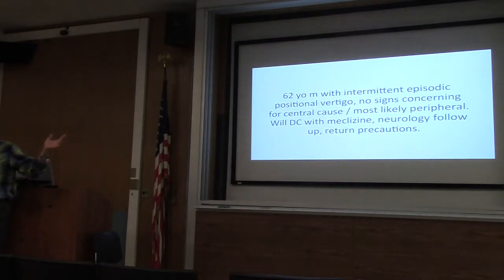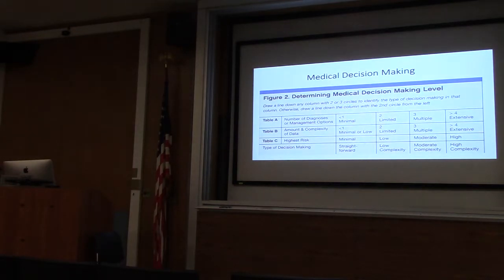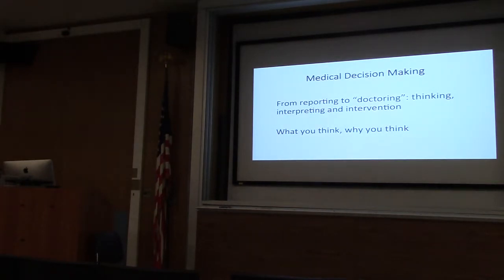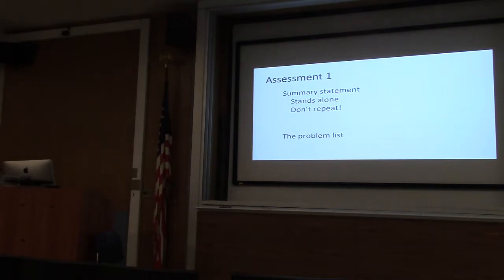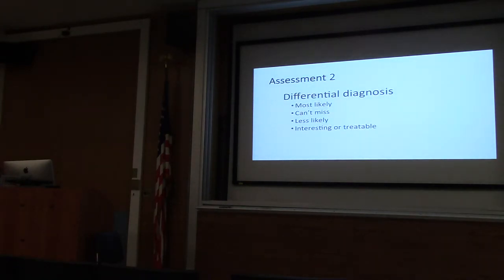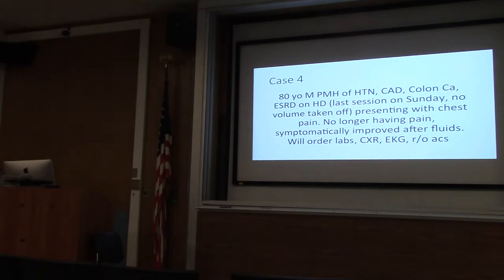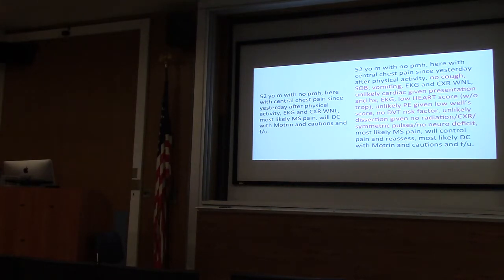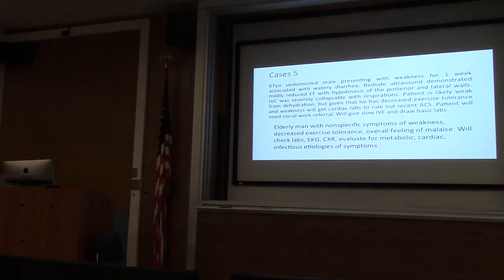Dr. Roodsari - Documentation of Assessment and Plan